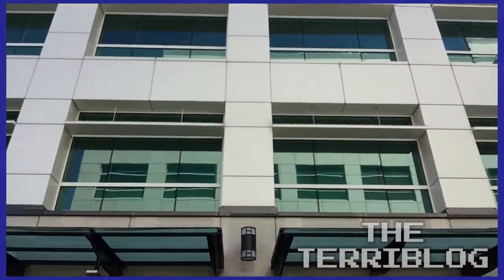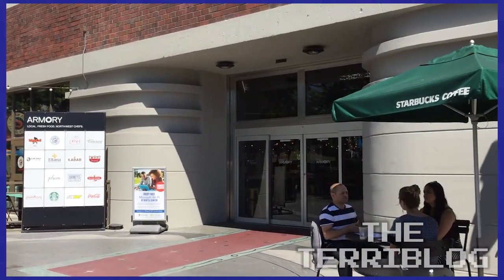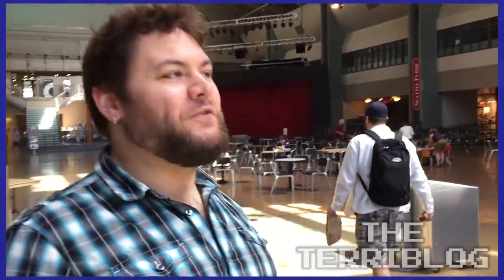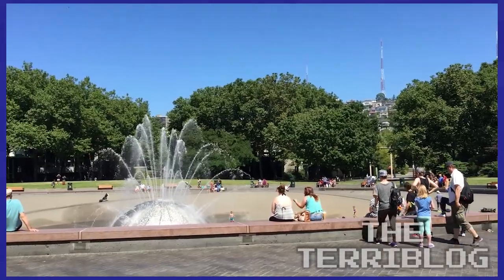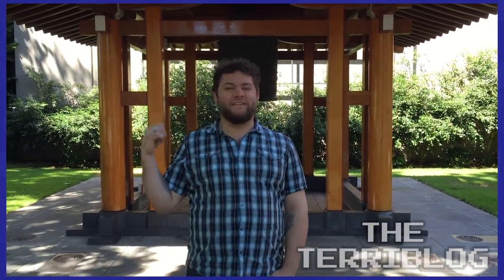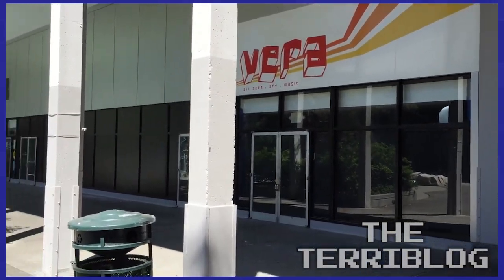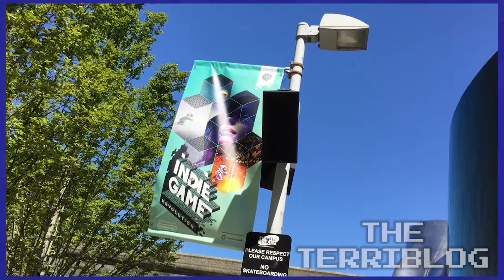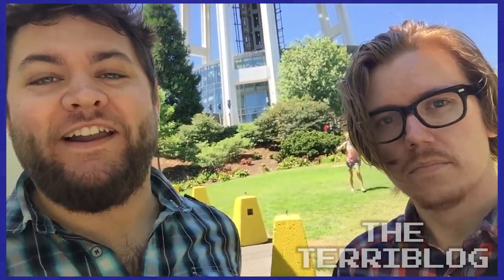The Space Needle! July 4, 2015 - The Terriblog - Games Played Terribly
Geoff and Roger show you around one of Seattle's most popular tourist destinations.